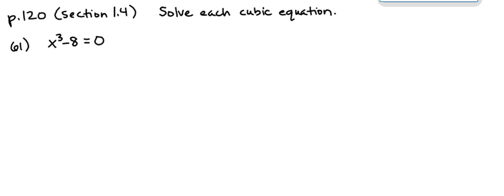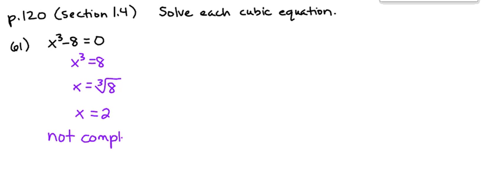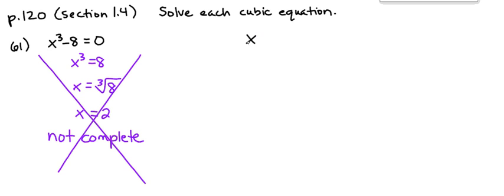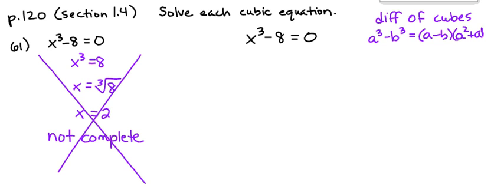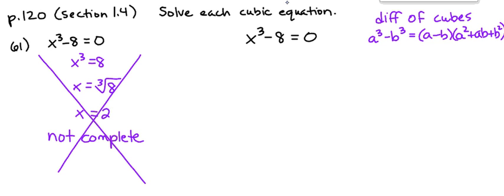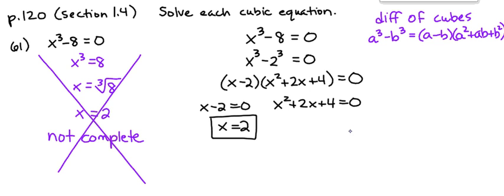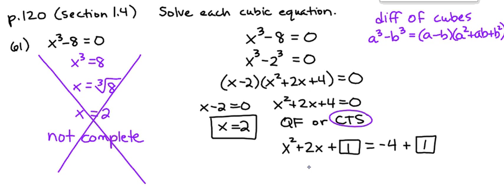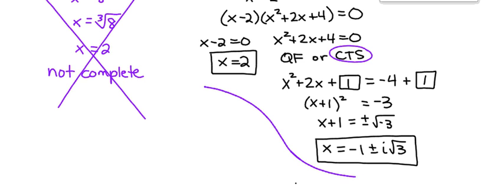pc video 1 4 p 120 #61